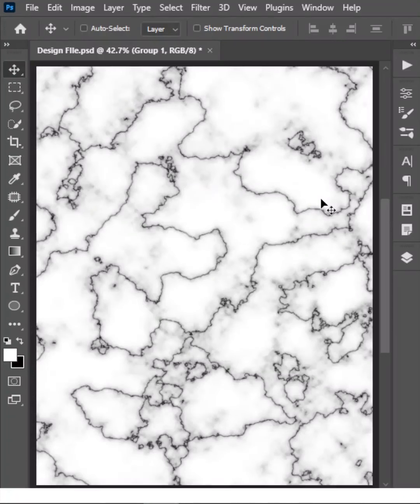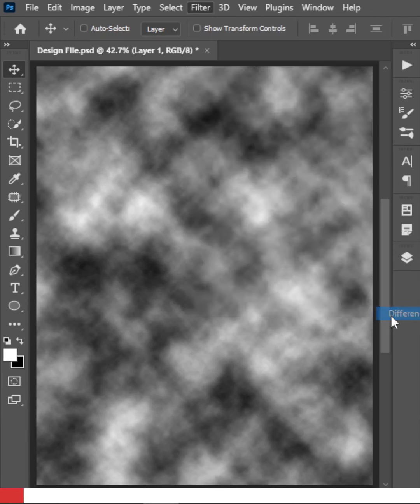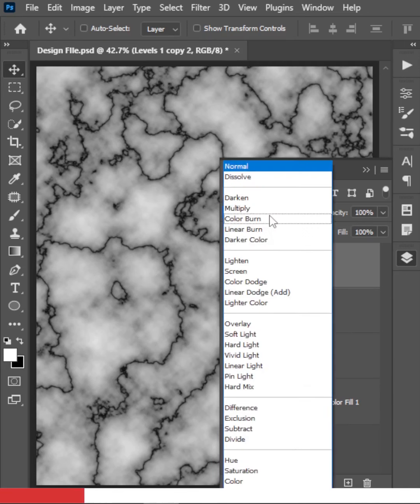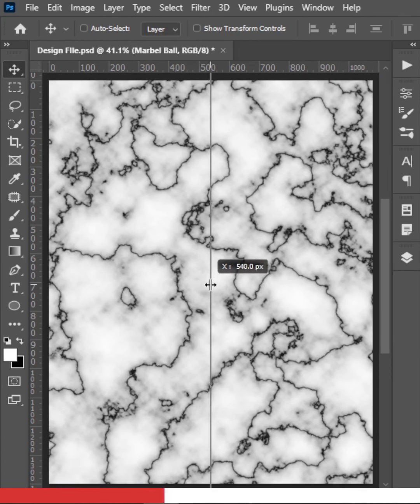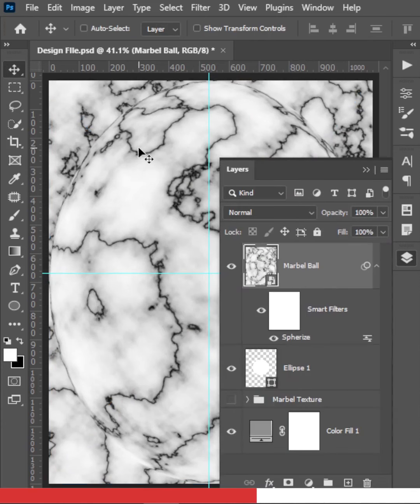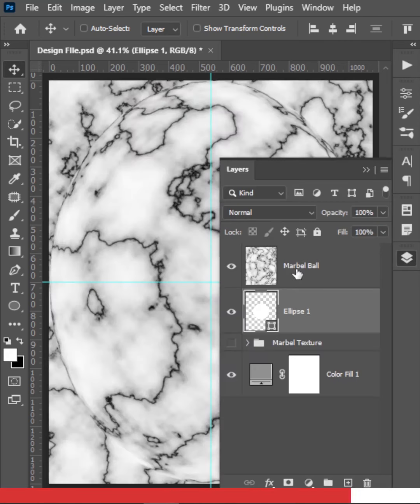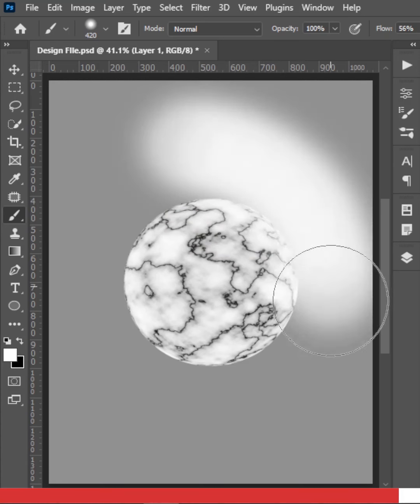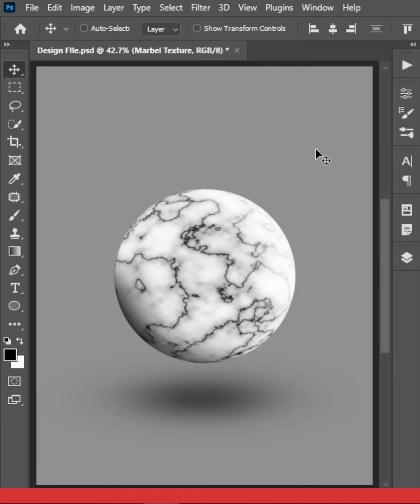Learn How To Create Marbel Texture In Photoshop